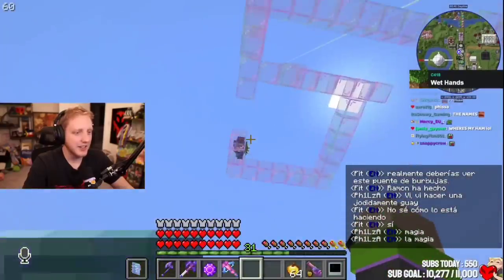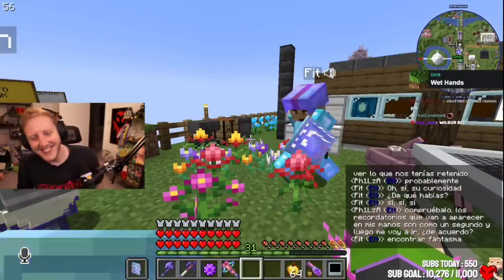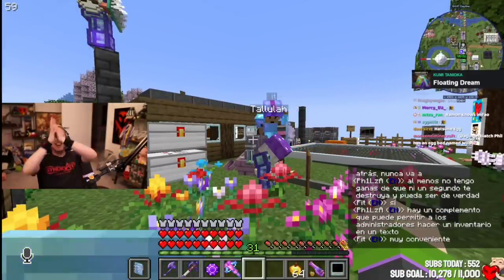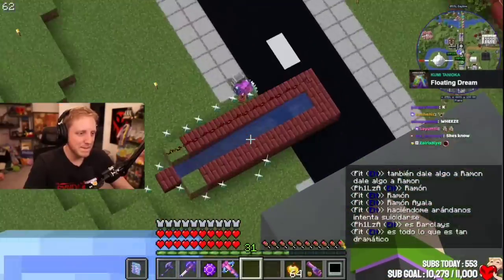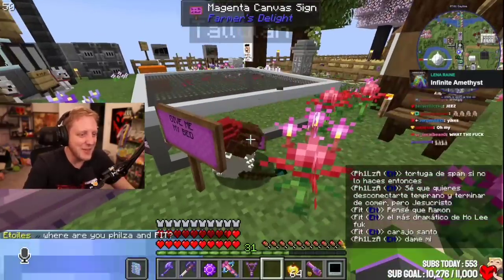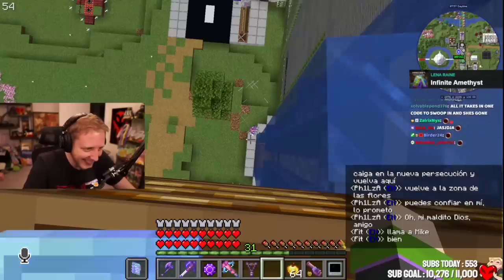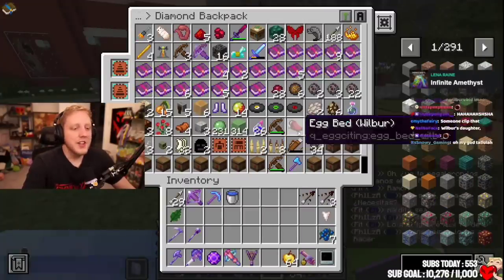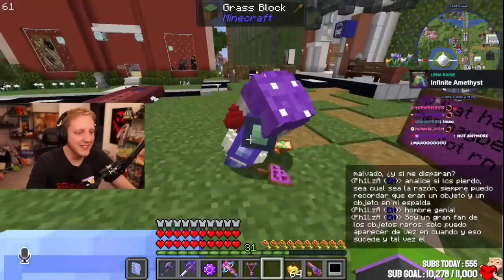Tallulah gets DRAMATIC about Philza stealing her BED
I will call Tallulah and Ramon the dramatic sibling duo.